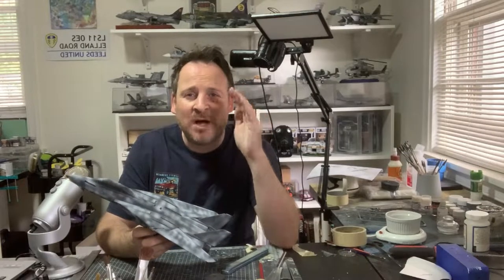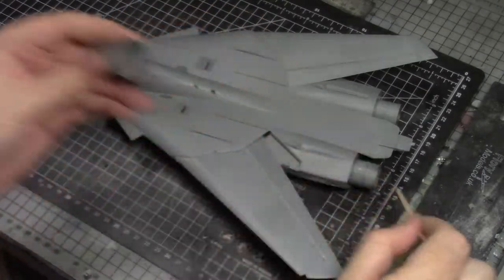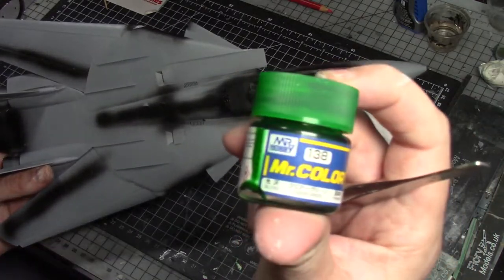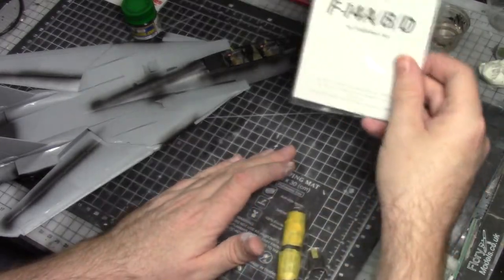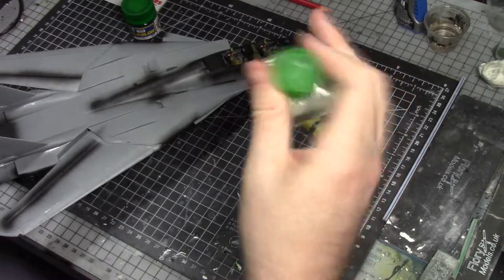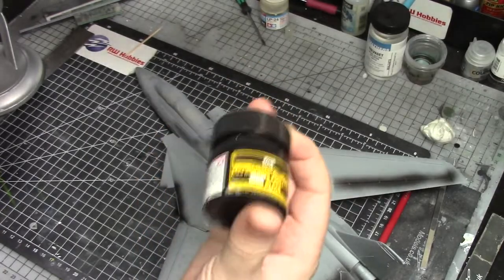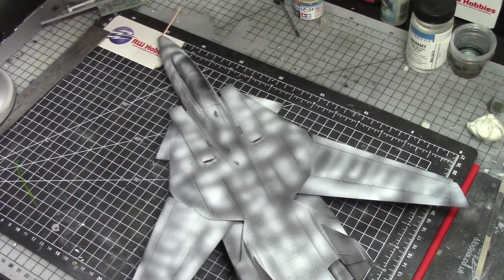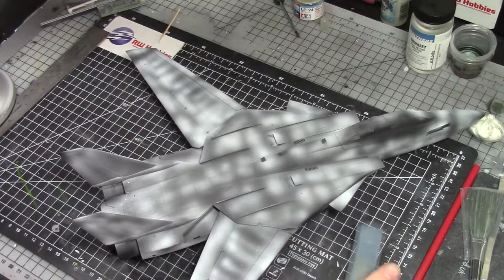1/48 HobbyBoss F-14 Persian Cat Build Series - Part 4: Assembly and primer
This is the fourth video in a build series featuring the Iranian F-14A Tomcat plastic model kit in 1/48 scale.

In this part we continue with assembling the fuselage and prime the aircraft.